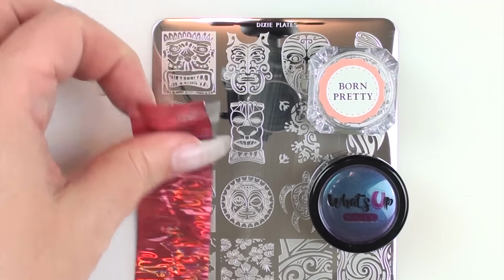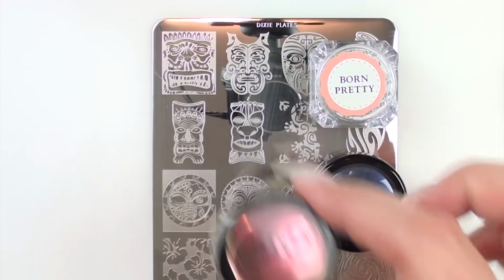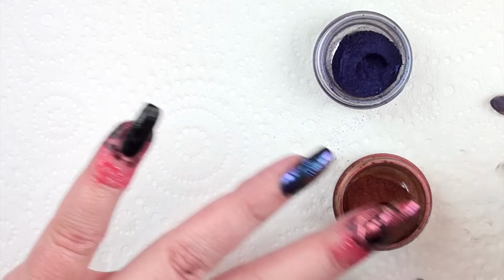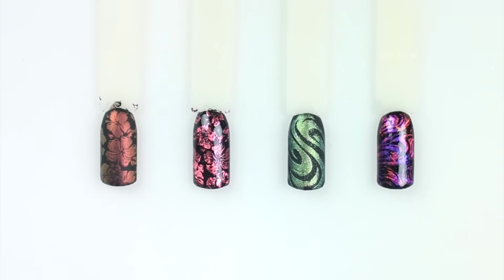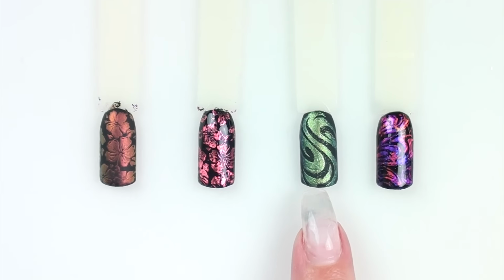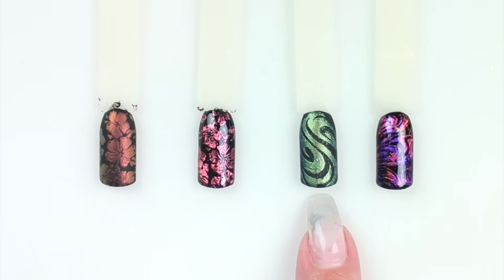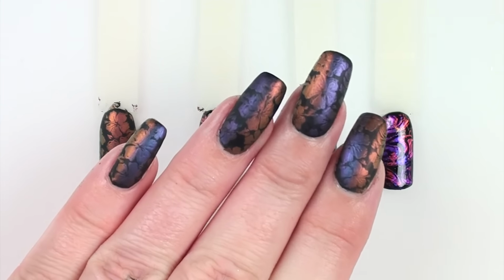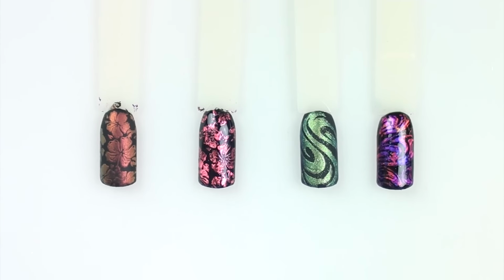Wildflowers Nail Academy Stamping Gel Tutorial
*** OPEN ME ***